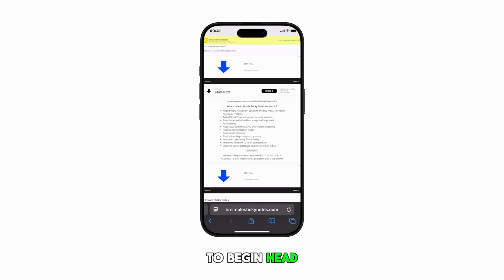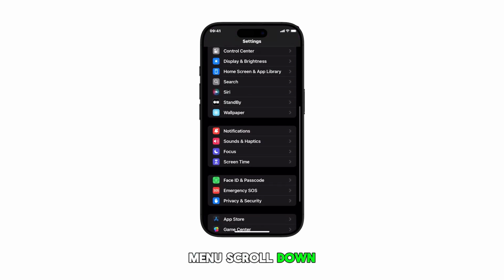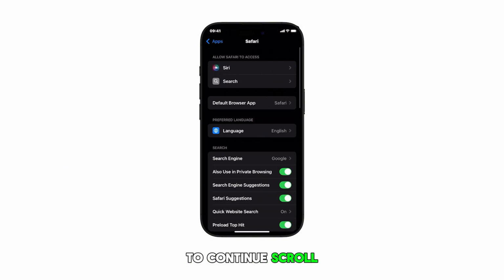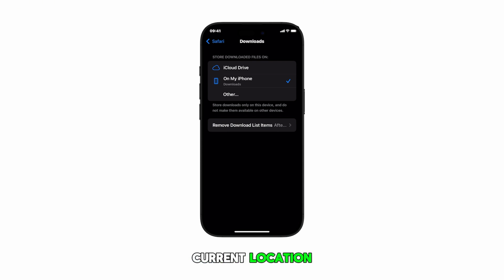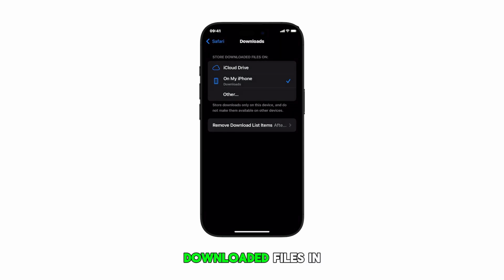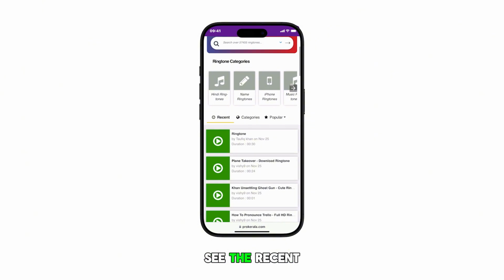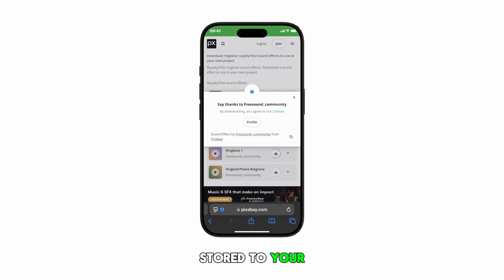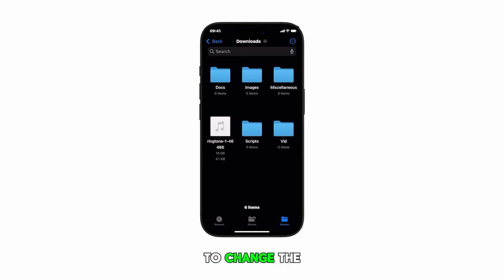How to Find Safari Downloads on iPhone 16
Wondering where your Safari downloads are stored on your iPhone 16? This video will guide you through the simple steps of finding and managing your download location.

We'll show you how to access the Safari settings, locate the Downloads section, and choose your preferred download location.

Feel free to follow these steps to easily find and organize your downloaded files on your iPhone.